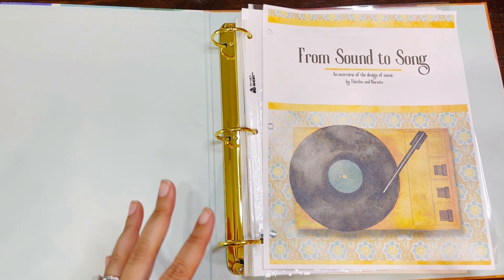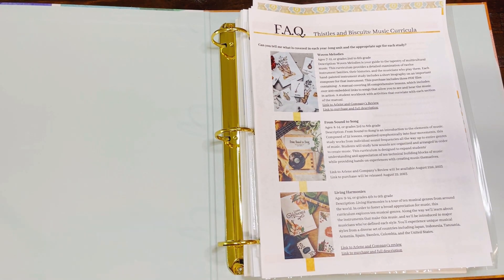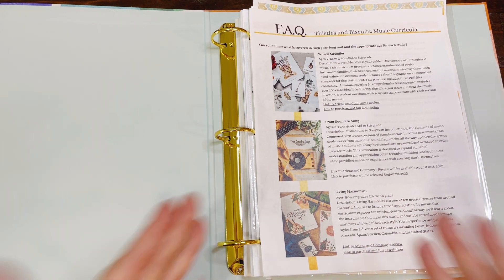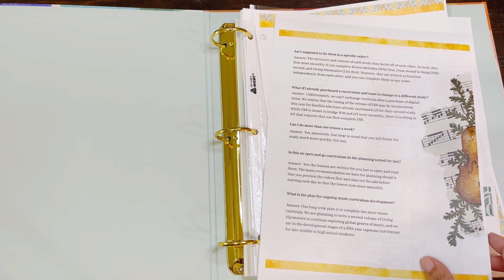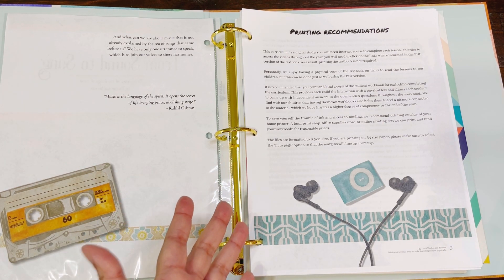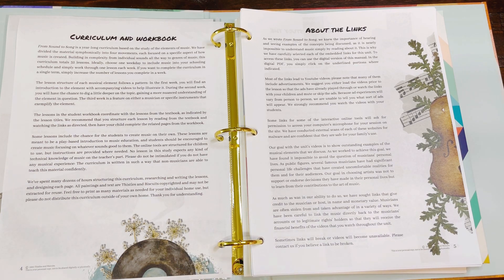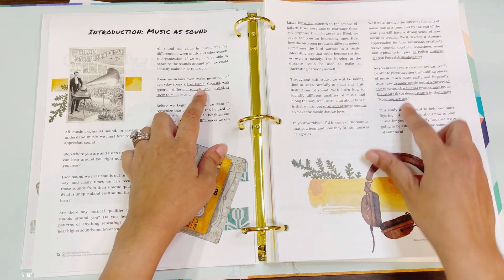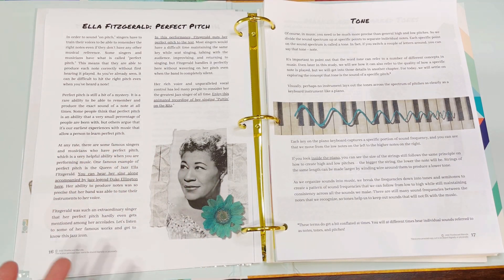Introducing: From Sound to Song| From Thistles and Biscuits~A Complete Overview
Introducing the brand new release (on 8/22/23) From Sound to Song from Thistles and Biscuits. Hang out for a full walkthrough and comparison on the difference between their available music curricula. I’ll also unveil the future plans they have in store (this product was received in exchange for my honest review, my opinions are always my own.

▪️ Time Stamps:

00:00 Intro/Overview/Future Plans
05:56 Walkthrough From Sound to Song
14:04 Student Workbook
15:32 Final Thoughts

Hi, I’m Arlene; I’m a lifestyle vlogger and reviewer! I’m a wife, mother of tweens, and an RN turned WAHM.
In this channel you will find all things books, planners, favorite essentials, and secular homeschool resources too.